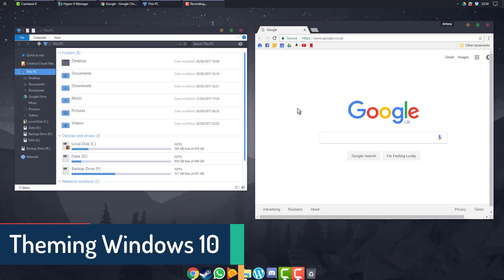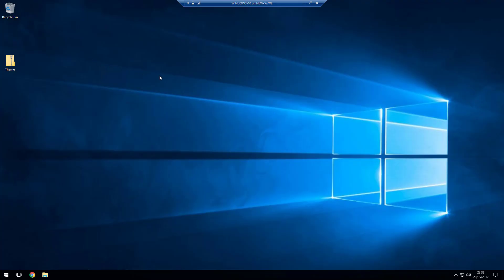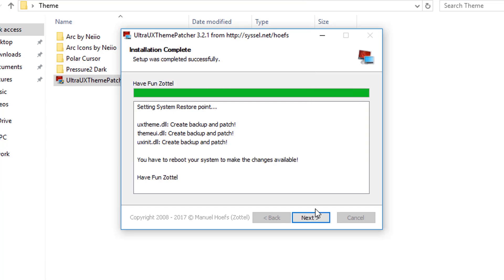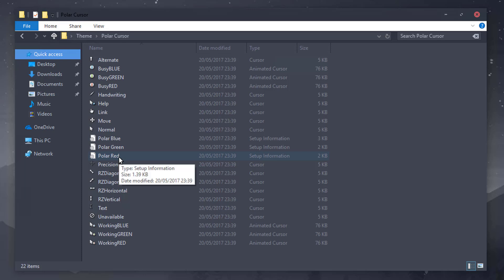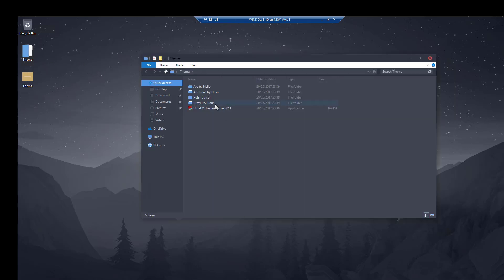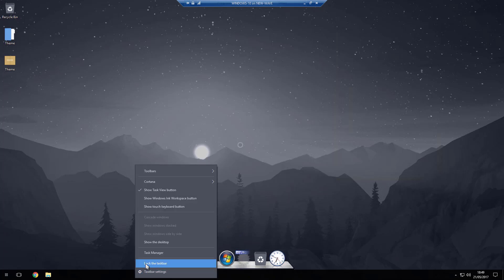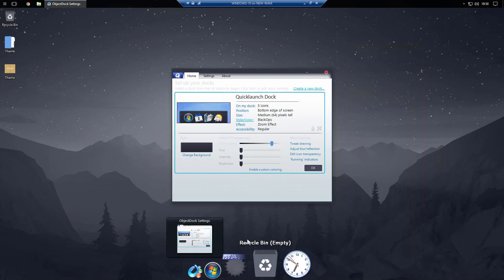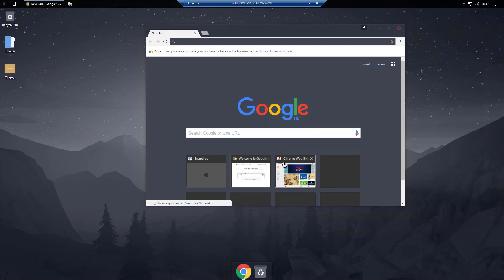Theming Windows 10! ARC THEME AND ICONS! FILES INCLUDED!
In this video we will be applying the Arc theme and icon pack to Windows and configuring Object dock!

# Table of Contents:

00:00 - Introduction
00:42 - Version Check!
02:31 - Installing UltraUxThemePatcher
03:12 - Adding the Theme Files
04:01 - Applying the Theme
04:18 - Installing Cursor
05:07 - Installing the Icon Pack
06:32 - Installing the Dock
08:01 - Configuring Object Dock